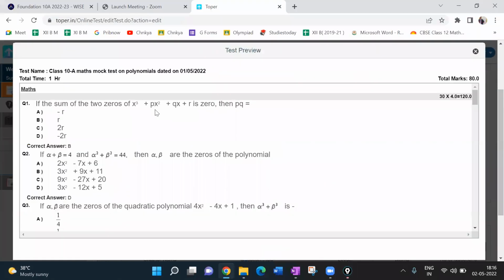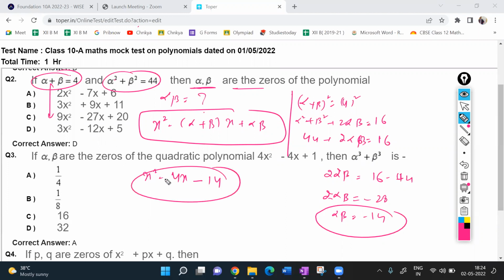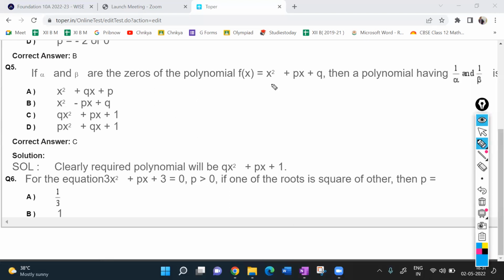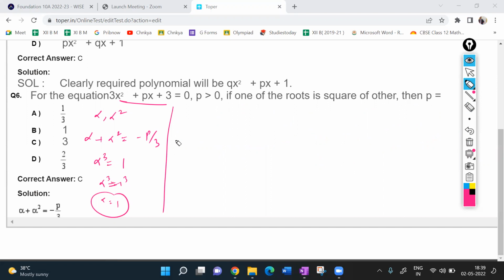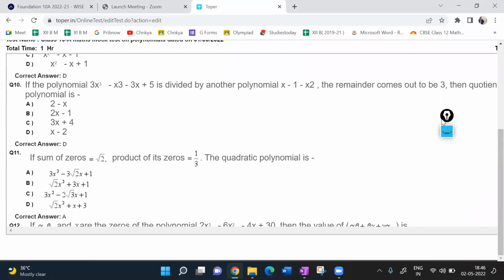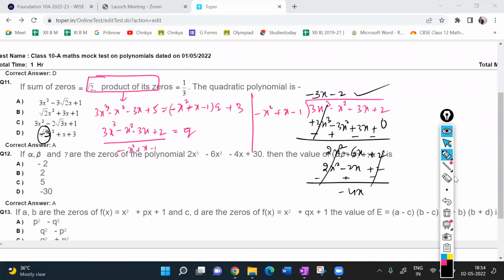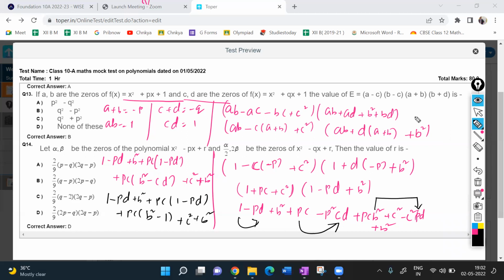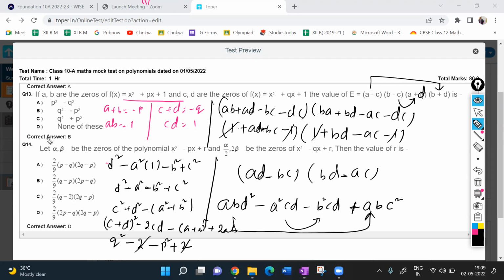QP discussion dated on 2nd may 2022